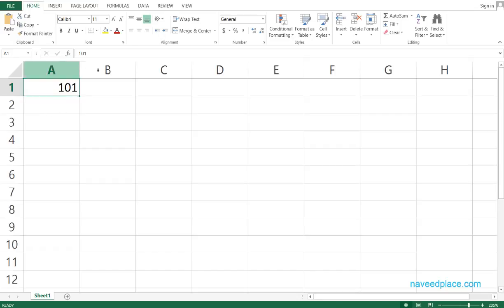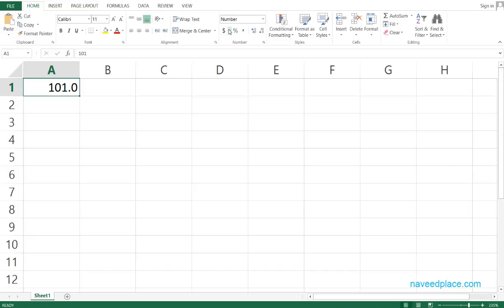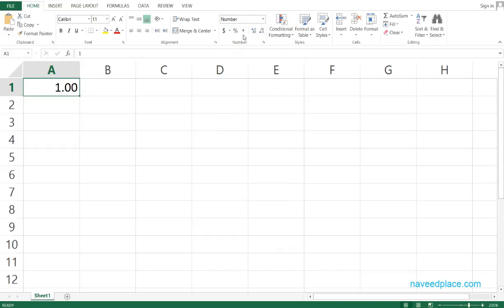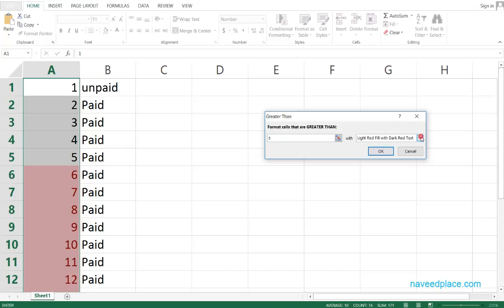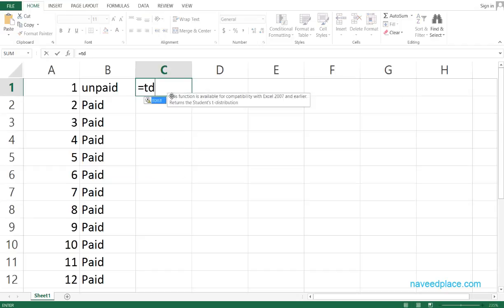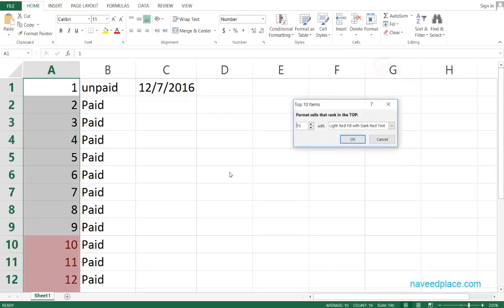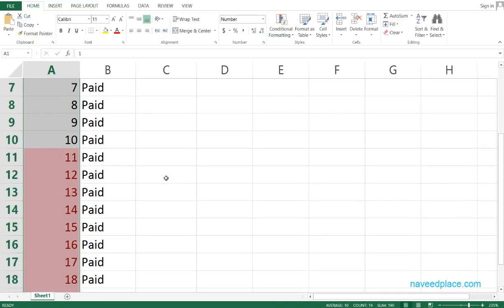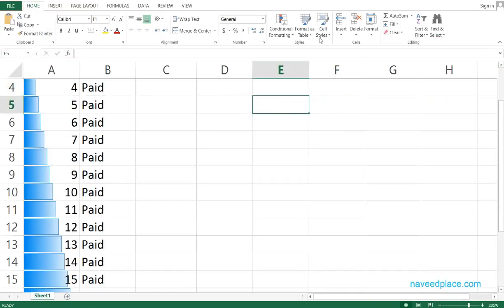MsExcel | ConditionalFormatting-FomatTable-FormatCell-Number | Tutorials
Learn MsExcel ConditionalFormatting-FomatTable-FormatCell-Number tutorials For Beginners Step by Step . Learn ConditionalFormatting FomatTable FormatCell Number